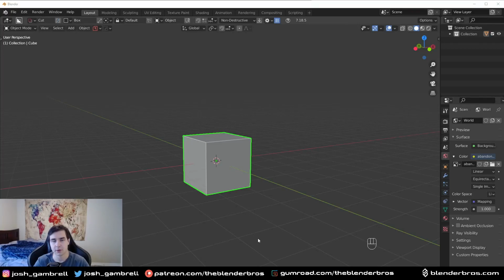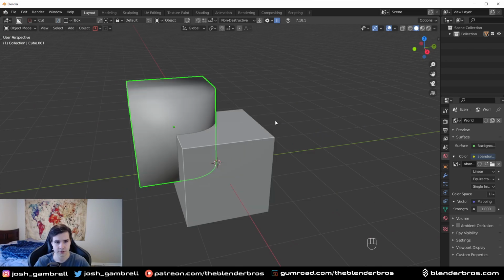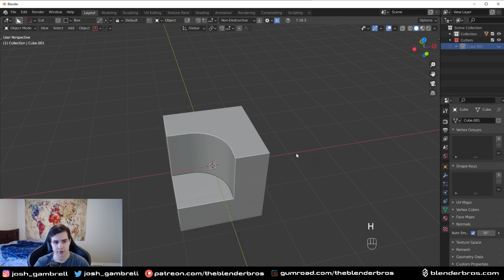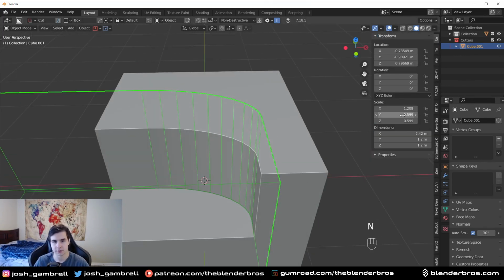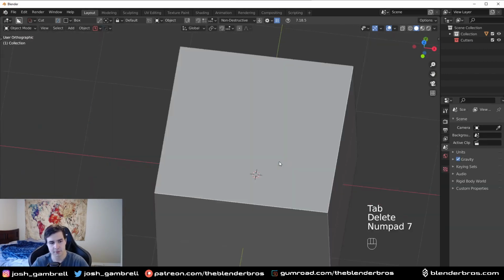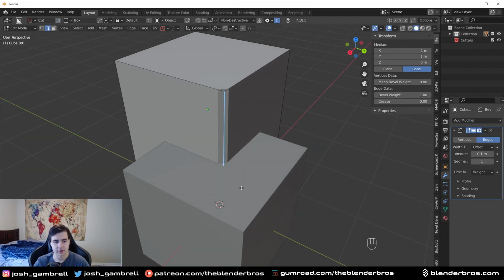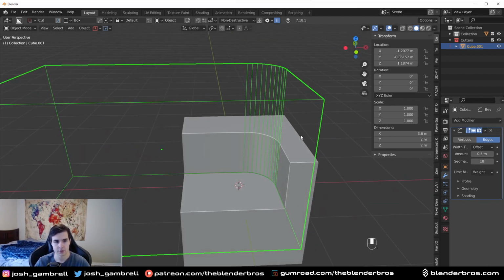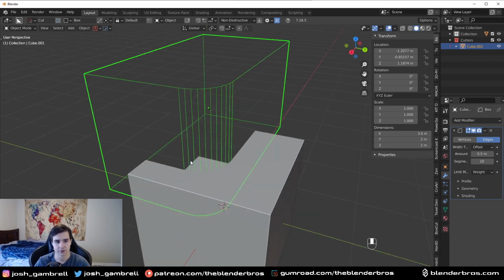Run your bevels like THIS instead!